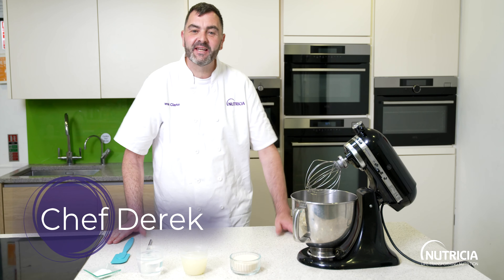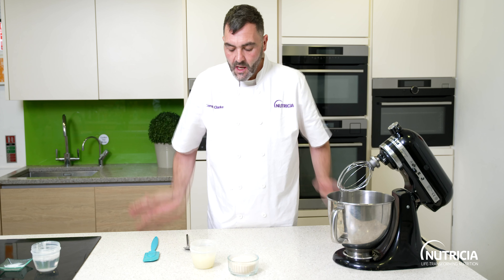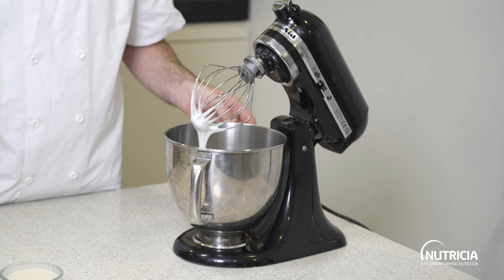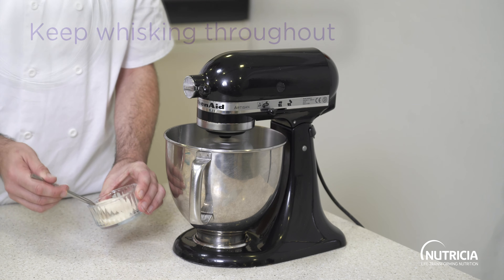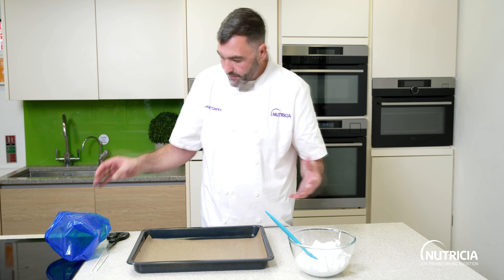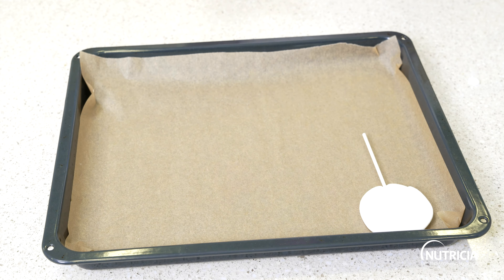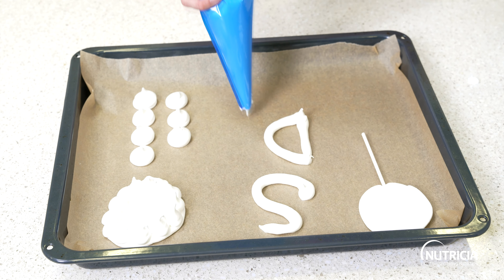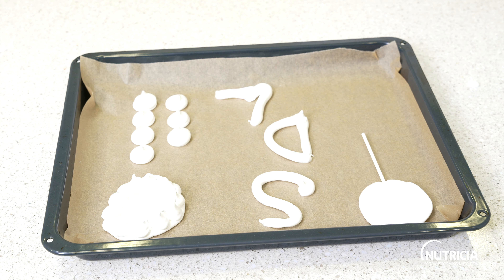Low Protein Meringue Tutorial with Chef Derek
How to make delicious low protein meringue...